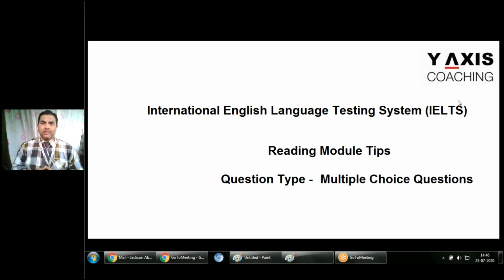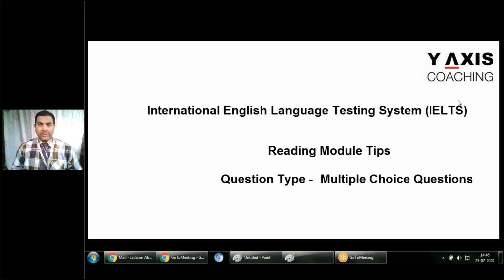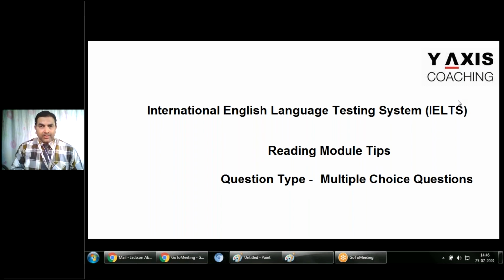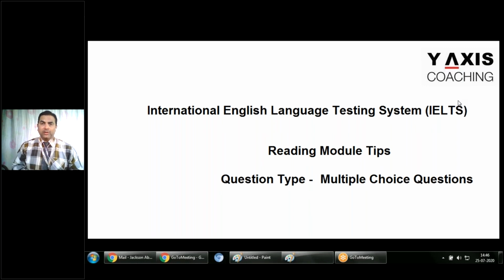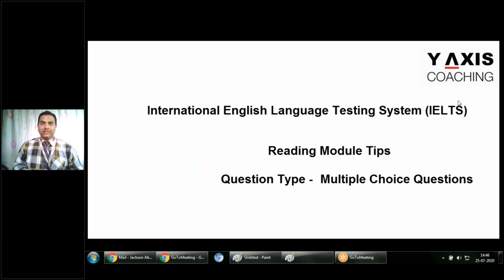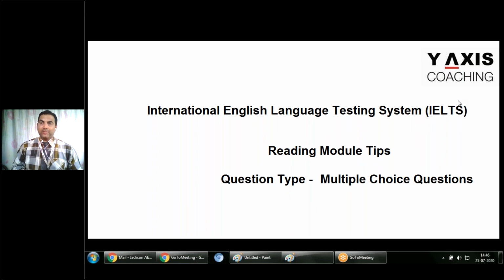IELTS reading module with Jackson – Master the Multiple Choice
Jackson, Y-Axis's IELTS coach does more than just listing out some obvious stuff about IELTS modules in his coaching videos. He wants you to crack the test with high grades and smiling faces. Here’s him back with his expert tips on cracking the IELTS Reading module task – attending the multiple-choice questions.

Watch the video to understand what the task is all about and how you can make the best use of your time to tackle every question with ease and confidence. Also, do not miss the other classes you can watch in his series of IELTS coaching videos.